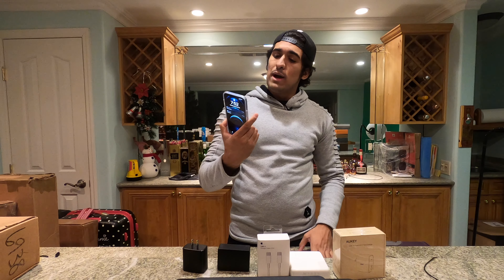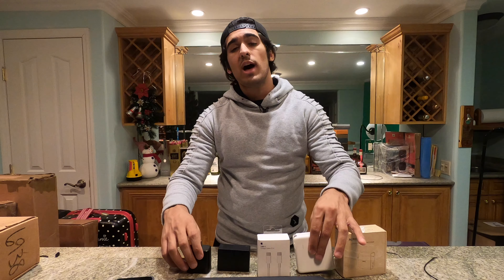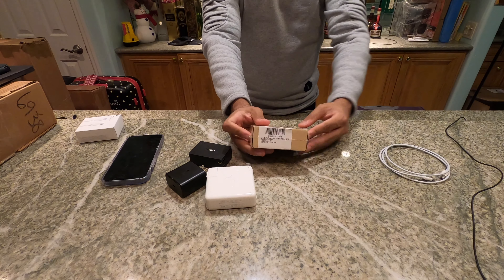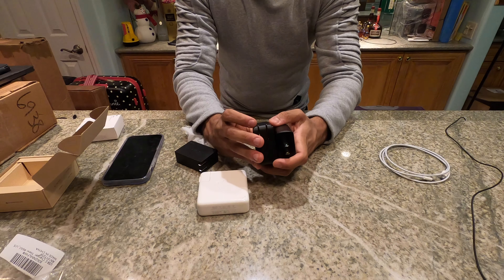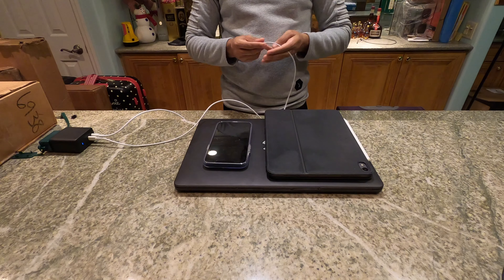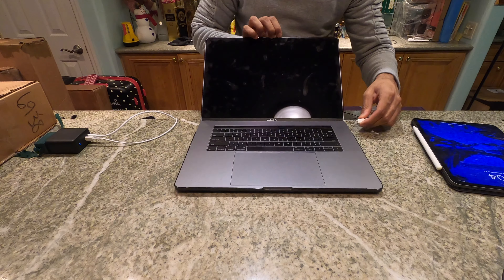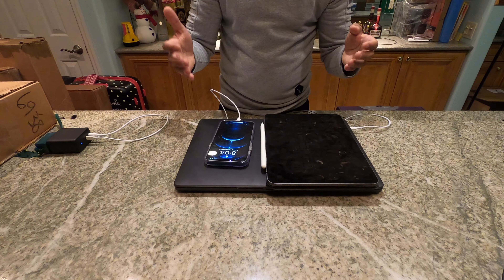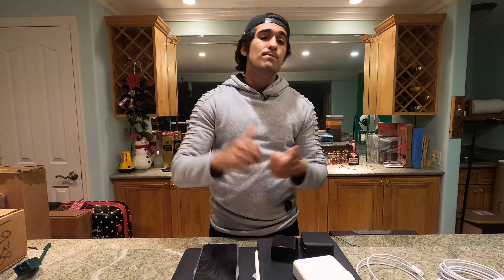AUKEY Omnia 100W 2-Port PD Charger Unboxing & Review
Link To the Brick: